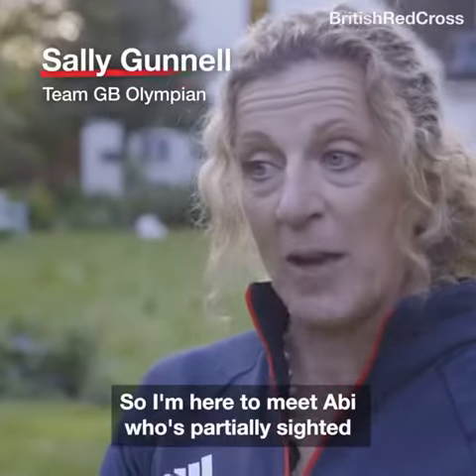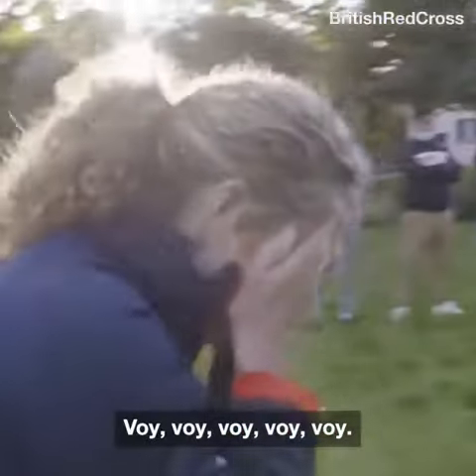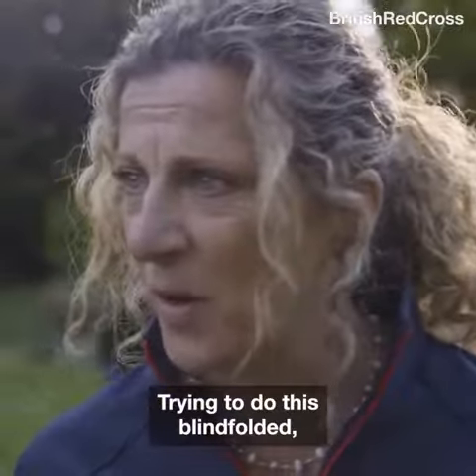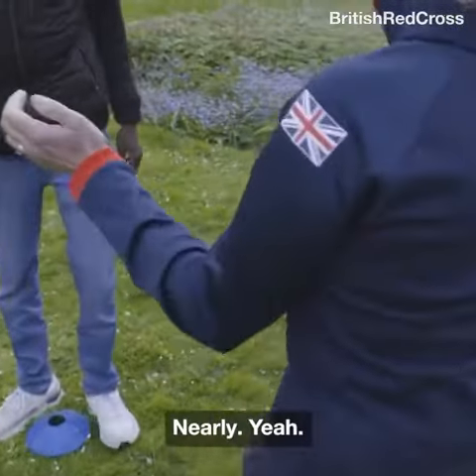Check out how TeamGB Olympian Sallly Gunnell did when challenged to learn to play